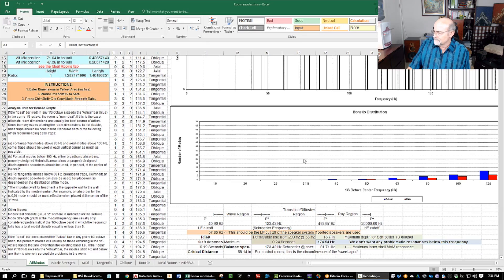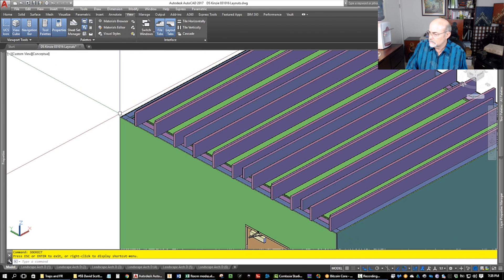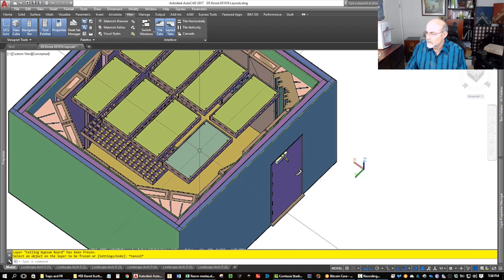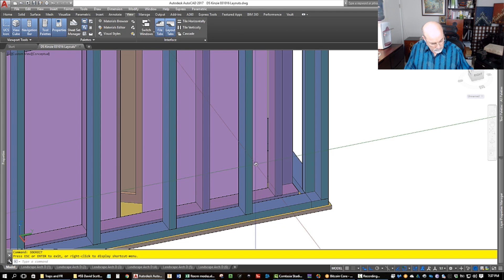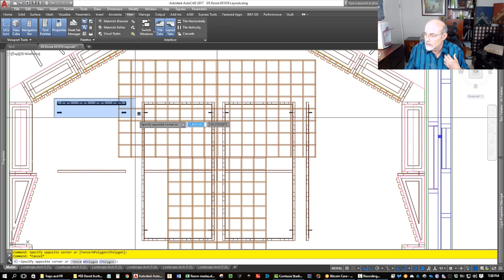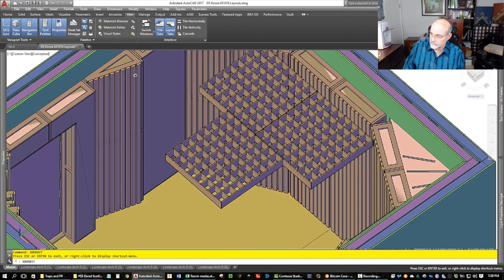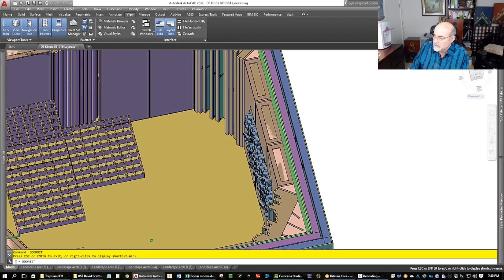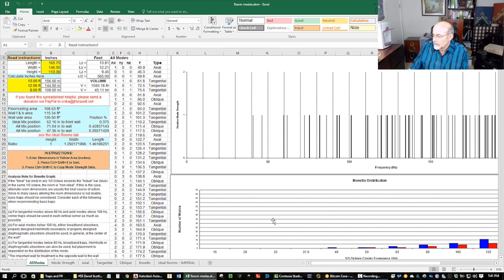Small Room Acoustics: Small Room Treatment Basics - Part One